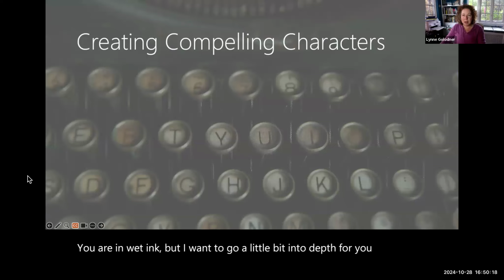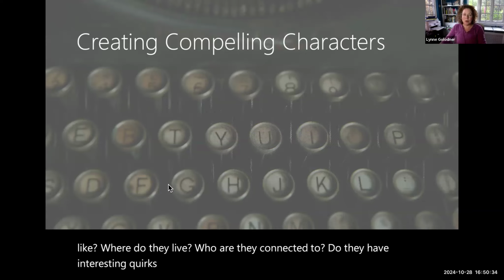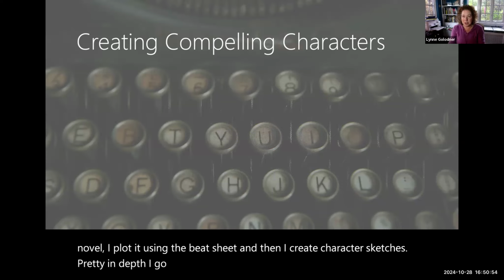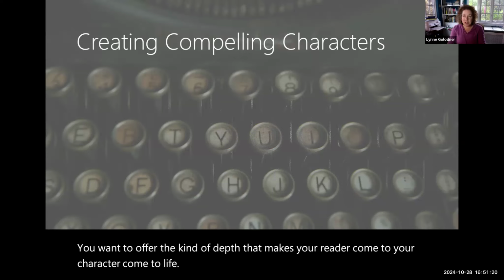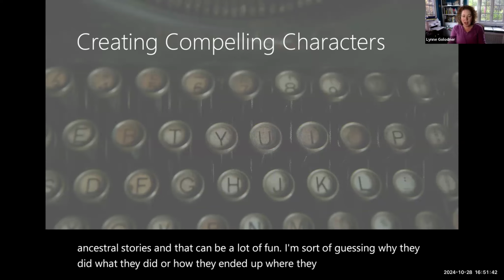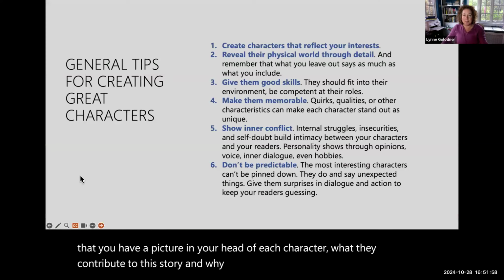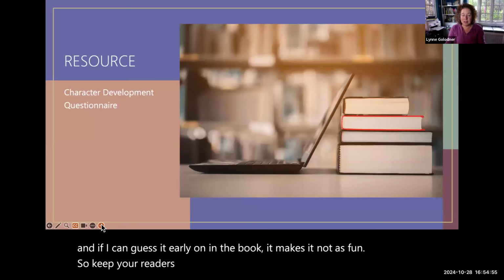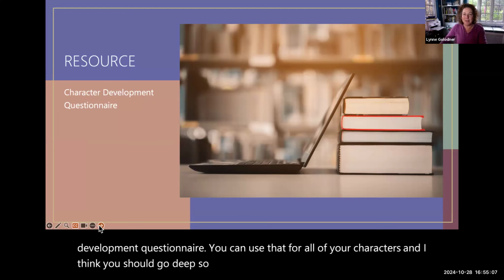Writing a Book video 3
Writing Coach Lynne Golodner speaks about character development in video 3 of her Writing a Book NaNoWriMo course